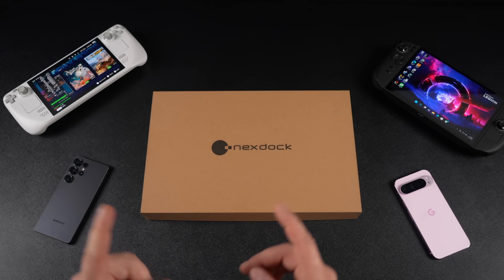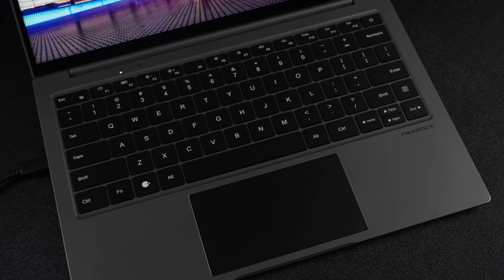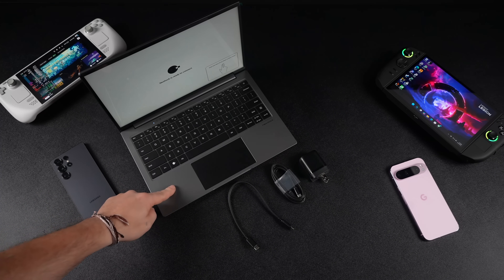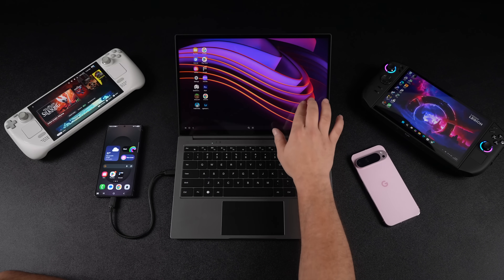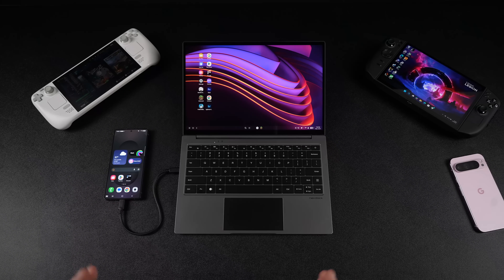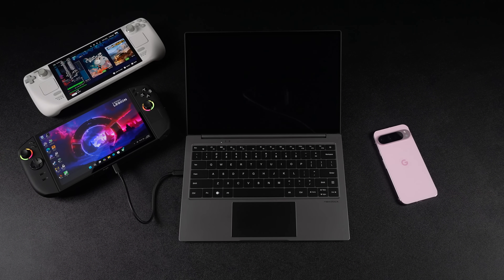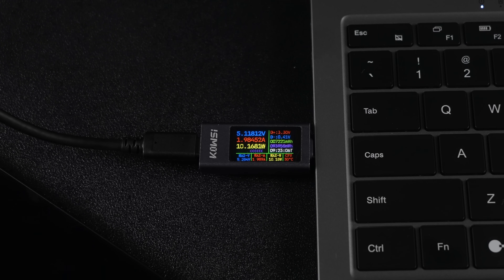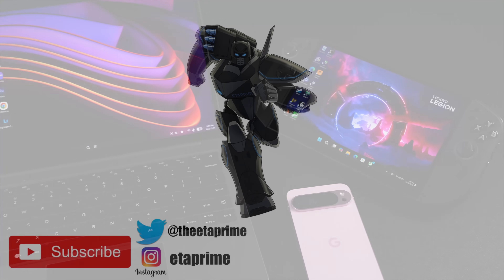The All New Nexdock Turns Your Phone Into A Laptop!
Turn your phone (or handheld/mini PC) into a laptop-style setup with the all-new NexDock! This looks like a full-fledged laptop, but it doesn’t have its own CPU—instead, you plug in your device and the NexDock becomes a portable workstation with a 14” display, backlit keyboard, and trackpad.
It’s an awesome match for phones with built-in desktop mode (like Samsung DeX), and it also works great with devices like the Steam Deck, ROG Ally, Legion Go, mini PCs, and even single-board computers—giving you a bigger screen + real keyboard/trackpad anywhere.

Works with (examples)
* Samsung Galaxy phones with desktop mode (DeX) — S25 Ultra / Z Flip / Note and more
* Steam Deck / ROG Ally / Legion Go
* Mini PCs + single-board computers (device/adapter dependent)

* Setup + how it connects
* Desktop mode experience (phone + handhelds)
* Real-world use cases (work, travel, gaming, quick edits)
* What’s great / what to know before buying
My recommended accessories: [add link]
💬 What device would YOU pair with the NexDock—phone, Steam Deck, Ally, or a mini PC?